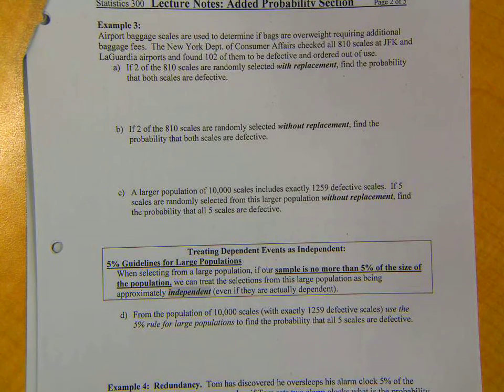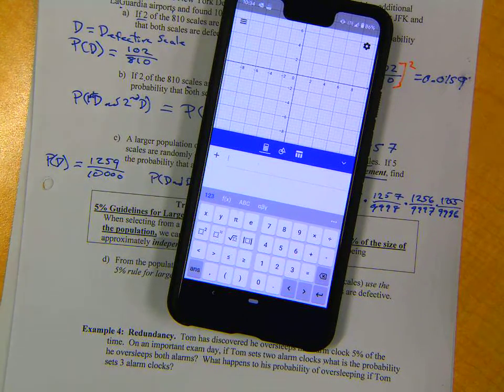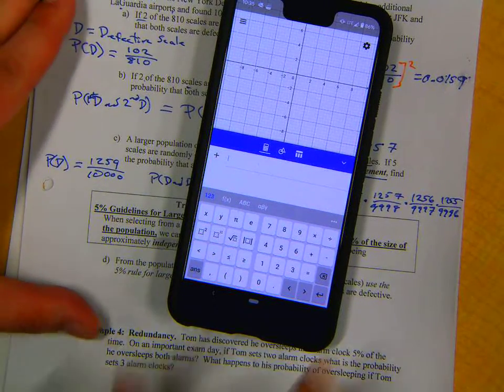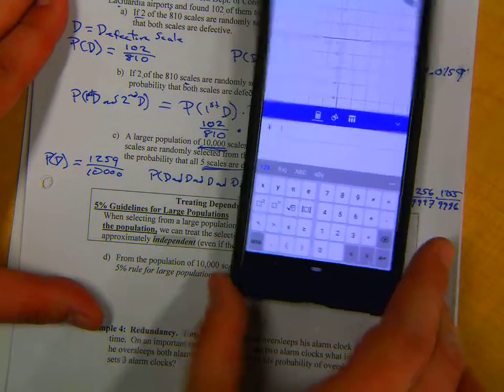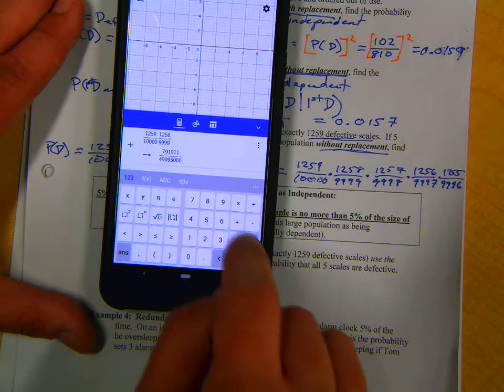Chapter 3.7 (Part 3) / Page 2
Class: STATS 300
Date: 3/11/2020
Instructor: Andre Bazos
Chapter 3.7 (Part 3): "The Andre Special" (Not in the textbook)
Page 2 of the in class handout.